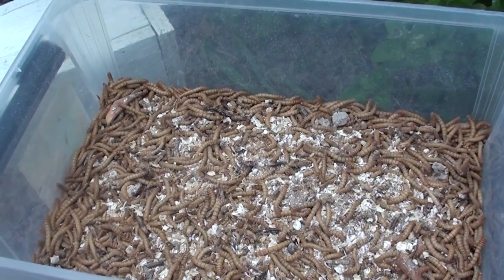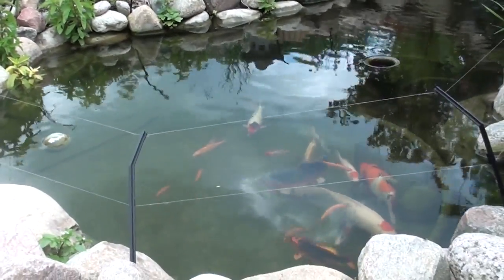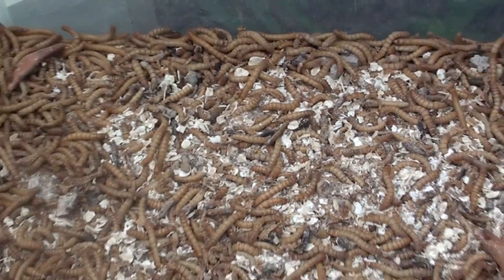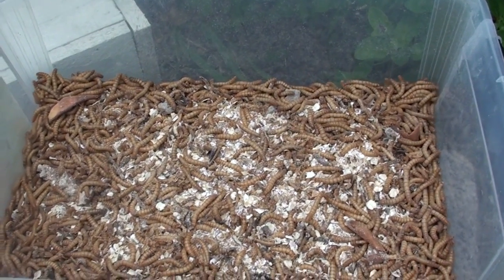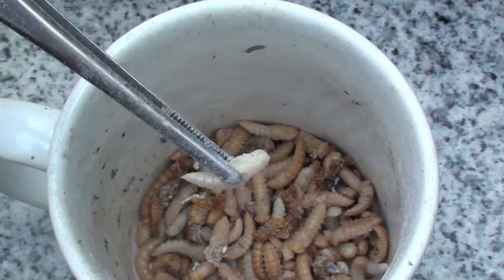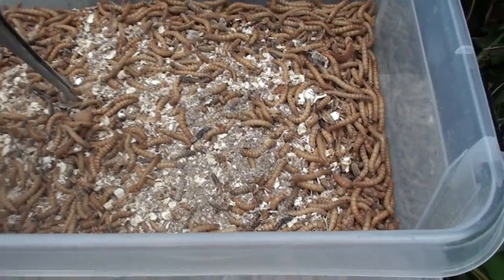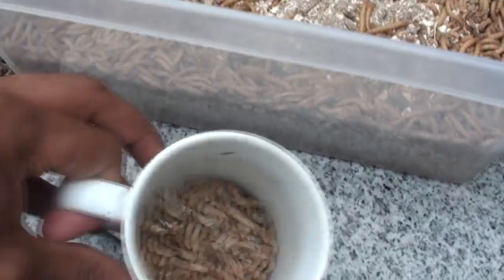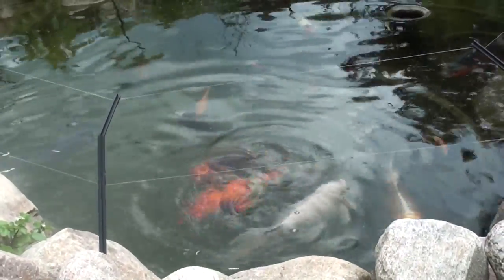Feeding Koi live food Part 1 of 2 Mealworms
Feeding koi carp fish live food using Mealworm larva Part 1 of 2